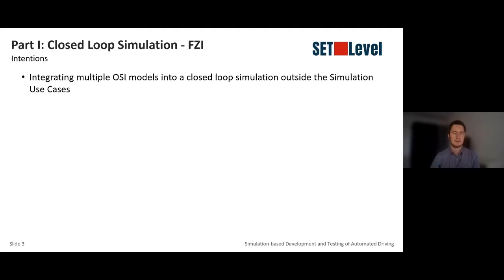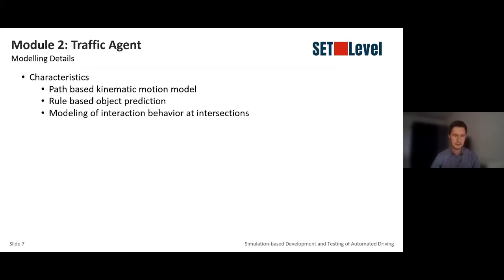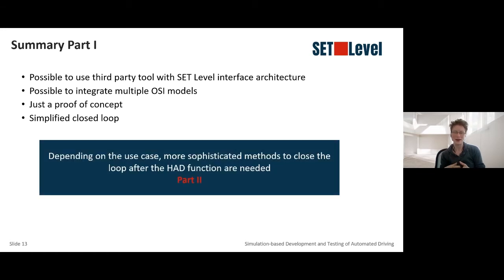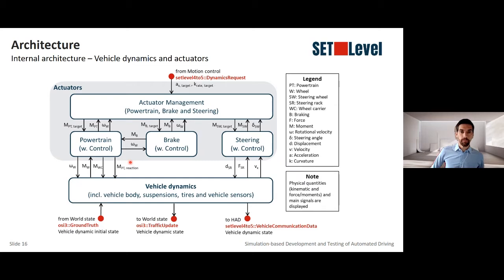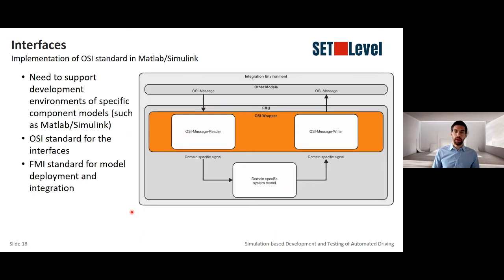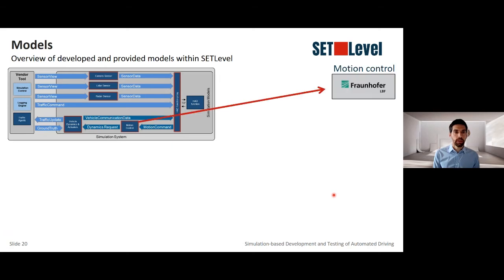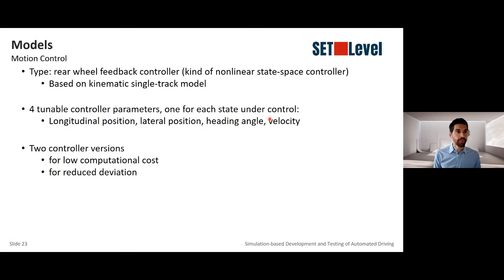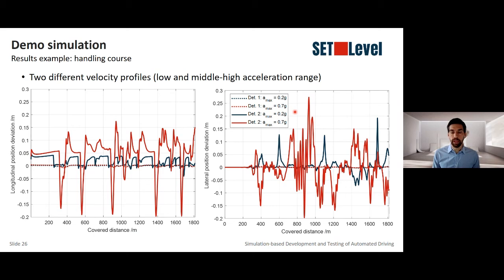Closed-loop simulation for AD and how to close the loop? – SET Level mid-term presentation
Speakers: Marc Heinrich (FZI), Barbara Schuett (FZI), Riccardo Bartolozzi (LBF)

This video was recorded during the mid-term presentation of the SET Level research project on 29 April 2021.